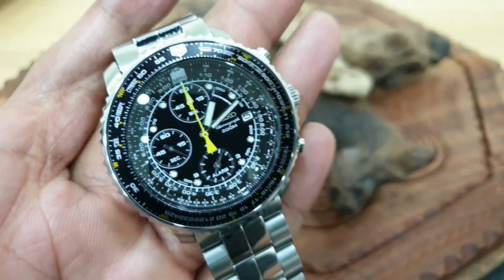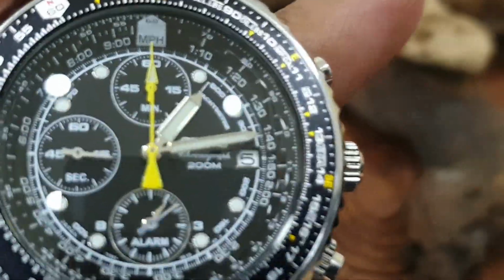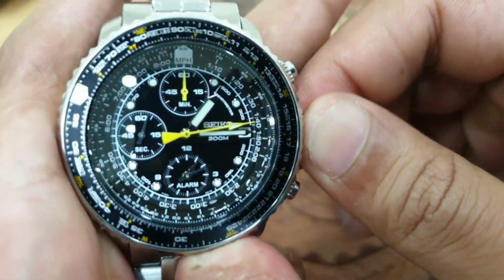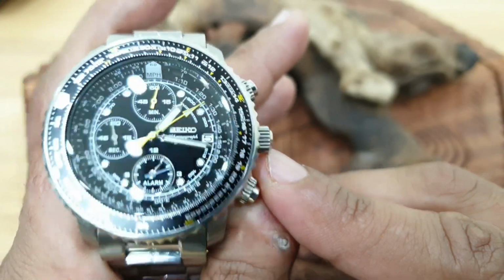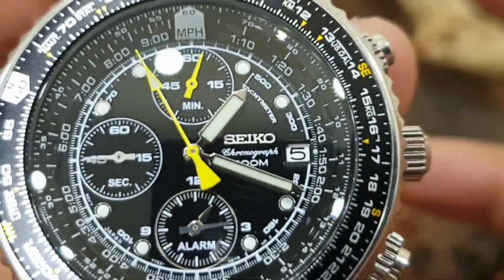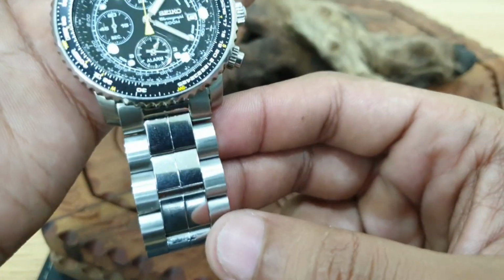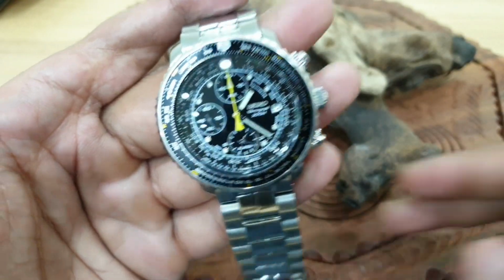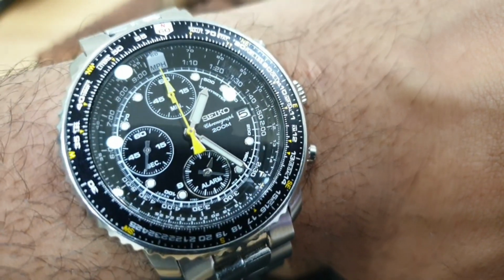Original Series ◇ Seiko Flightmaster SNA411 | The Watcher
My review of the very popular Seiko 'Flighty' Chronograph. Beautifully constructed and highly functional.